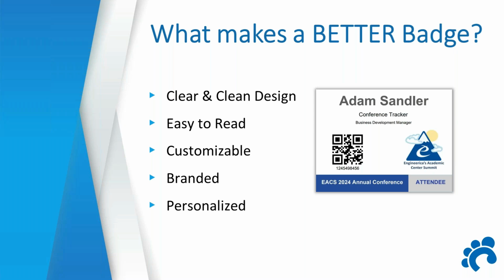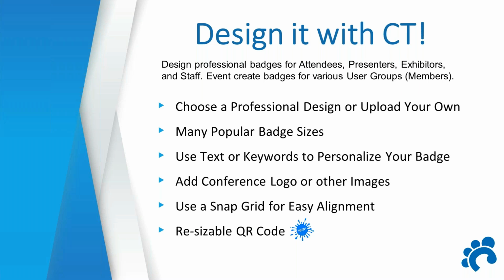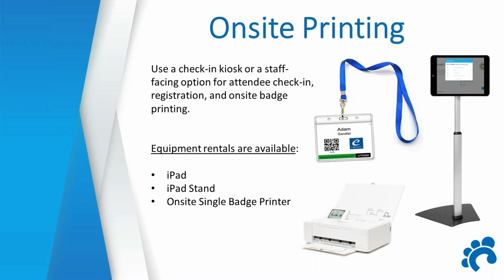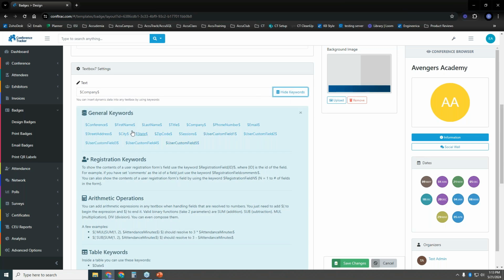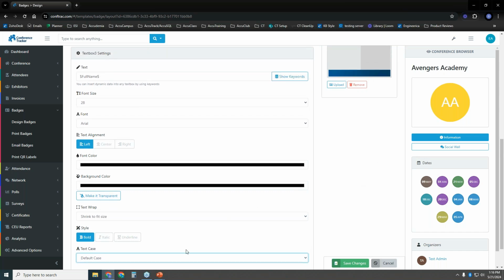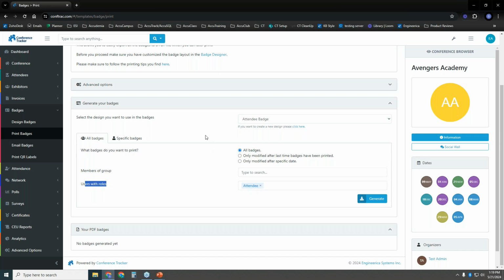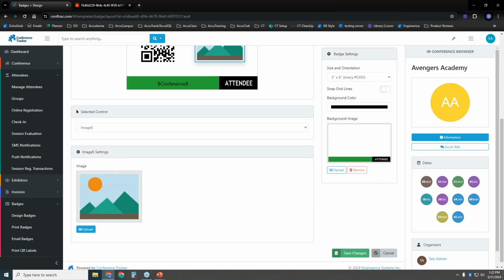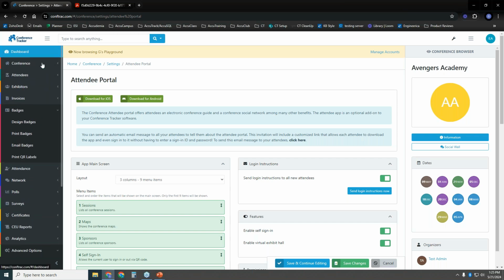Conference Tracker Tech Tuesday: Build Better Badges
Welcome to Tech Tuesday! In this webinar, we're focusing on Building Better Badges for your conferences and events. Learn how to create badges in CT that are not only aesthetically pleasing but also highly functional.